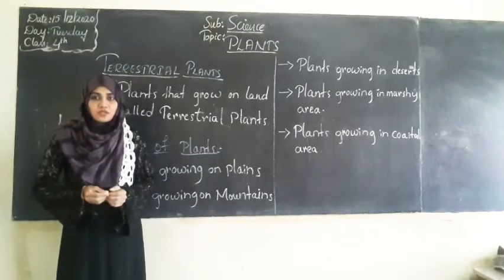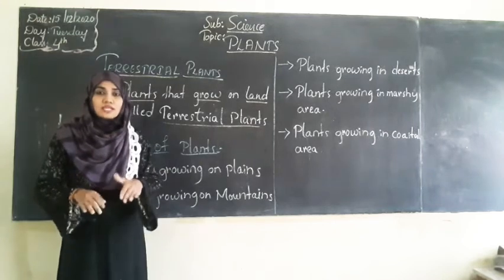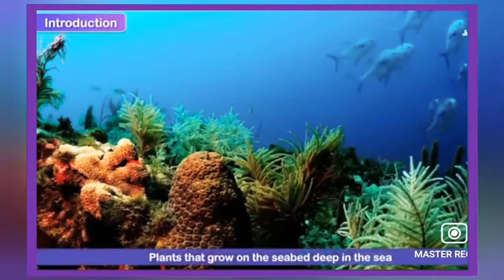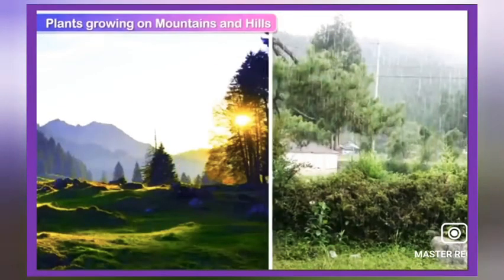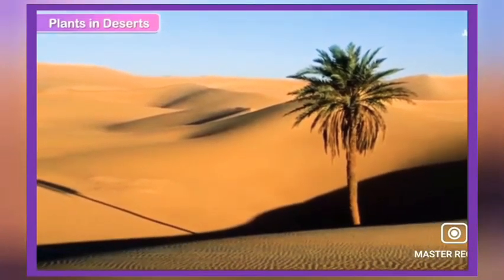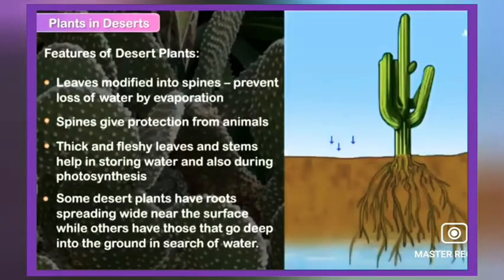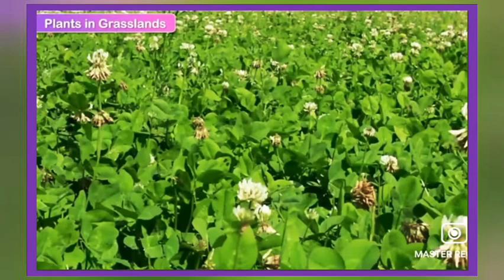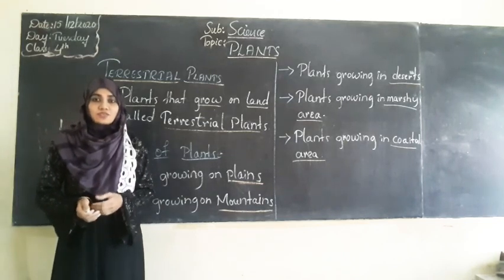4th _SCIENCE _Online Classes, MWA School, Chintamani.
Sub    :Science
Topic :Plants
Class :4th